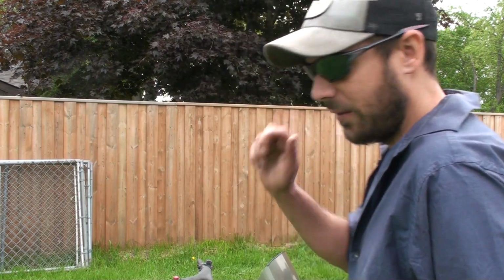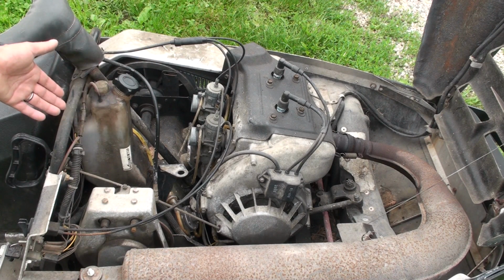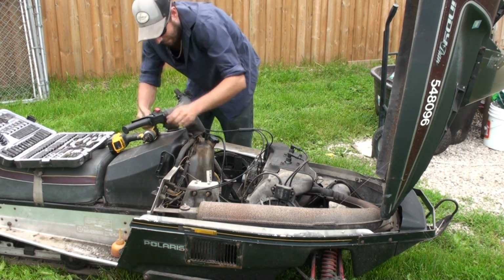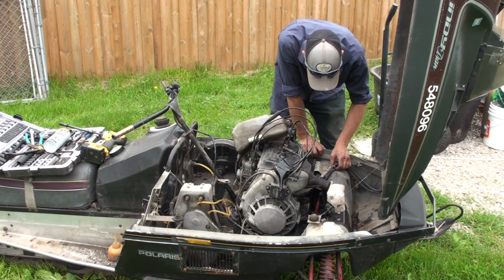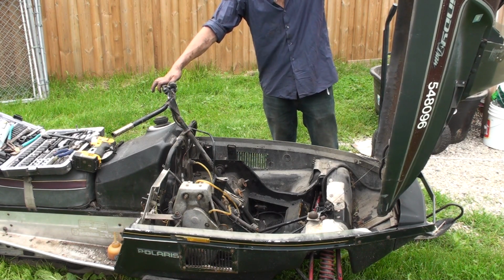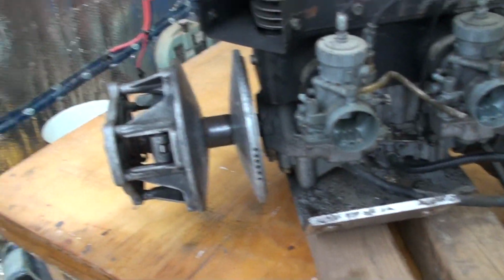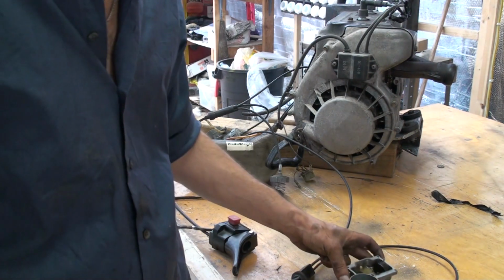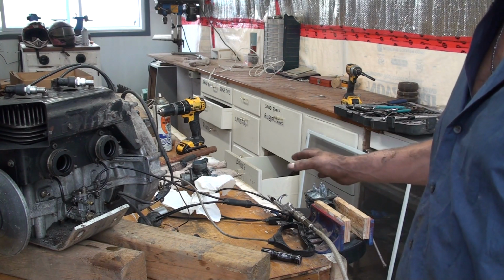2 Seater Dune buggy build 488 snowmobile engine Episode 1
I have started this new build going to use parts from old project and a snowmoblie engine out of a 1988 indy trail should be a fun build subscribe and stay tuned